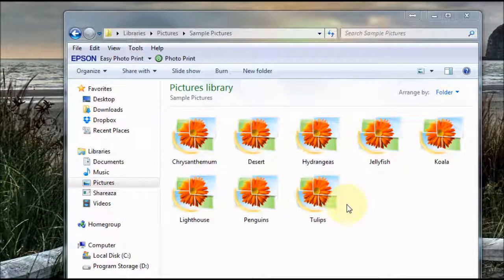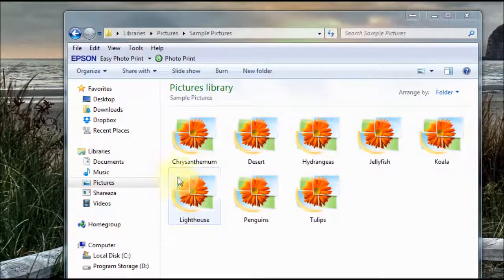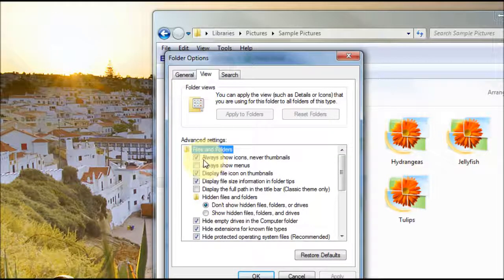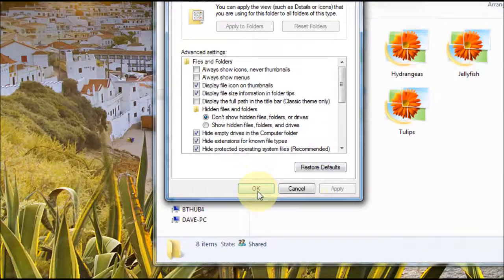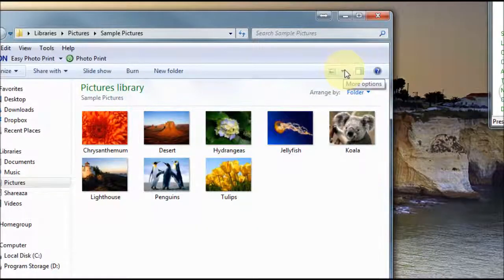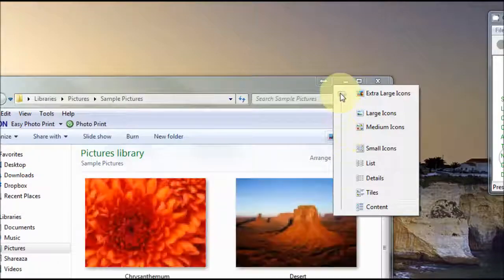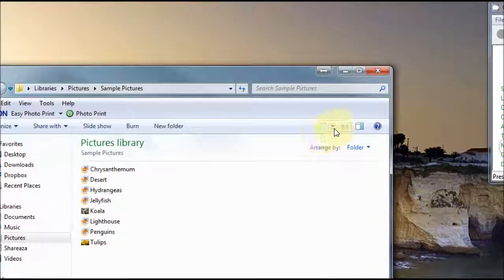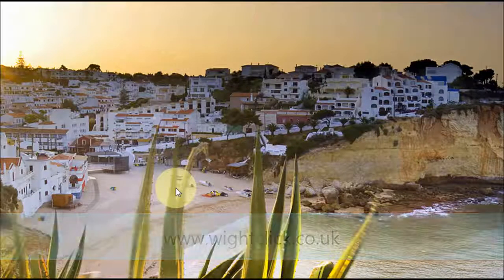Picture Thumbnail Not Showing In Windows 7 Fix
How to fix the problem where thumbnails are not showing in Windows 7